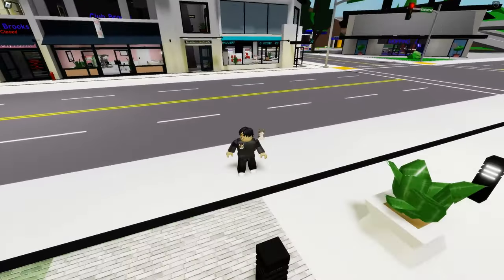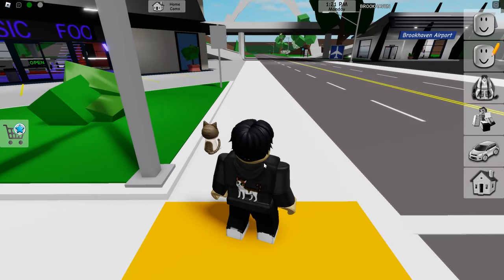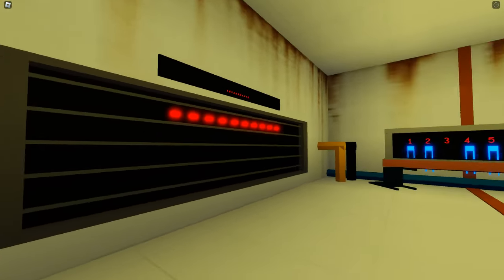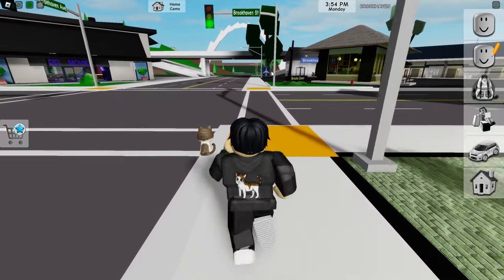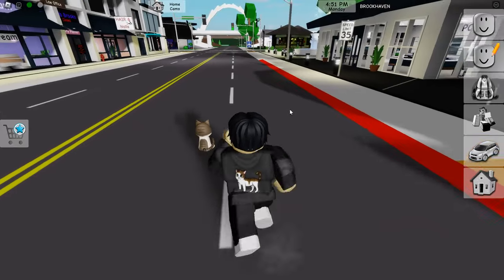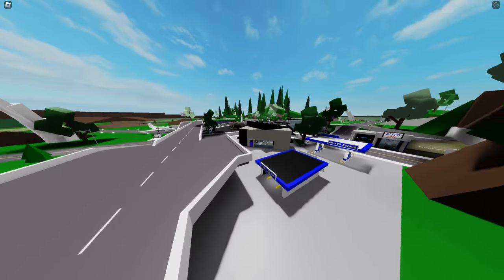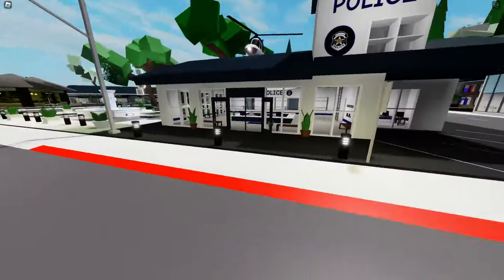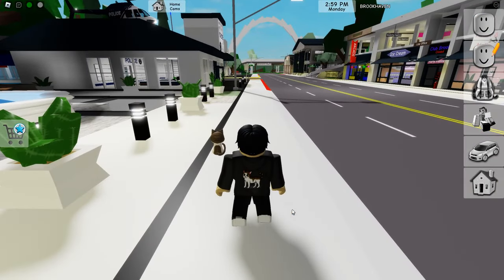Roblox Brookhaven 🏡RP FREECAM ON MOBILE